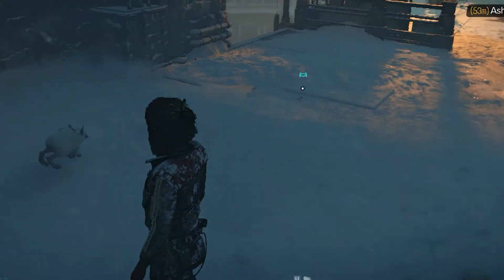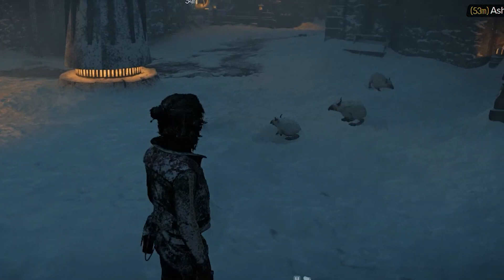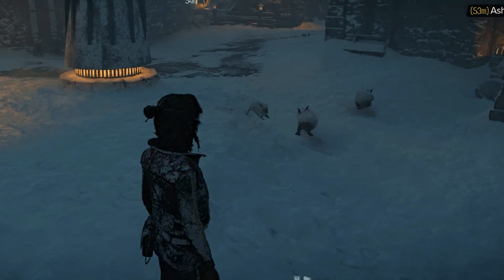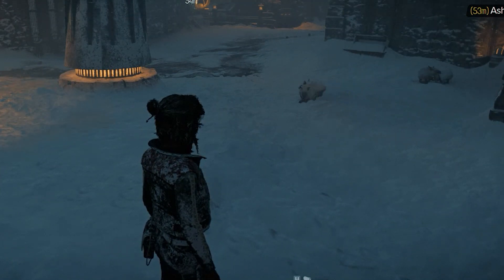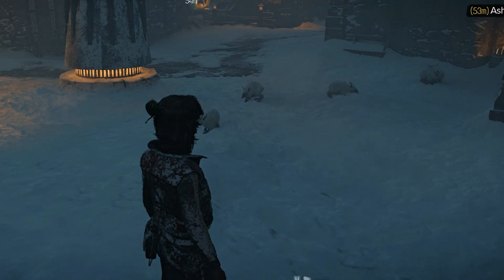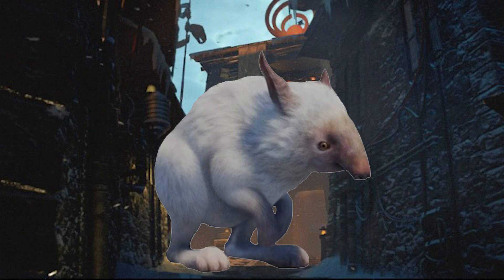Kyumo Rabbit | Star Wars Creatures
The kyumo rabbit was native to kijimi

It had white fur, yellow eyes, a long nose, and large feet.

To avoid predators, the rabbit would run or dig into the snow to hide.
White fur helped them blend in with the snowy planet